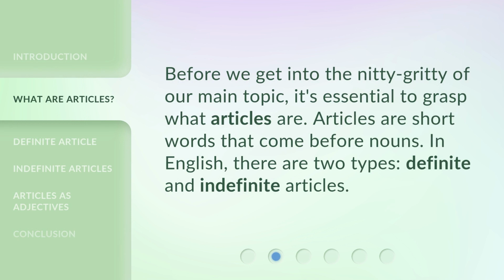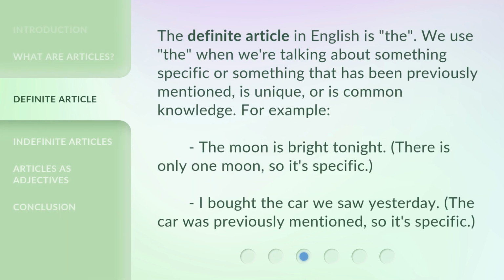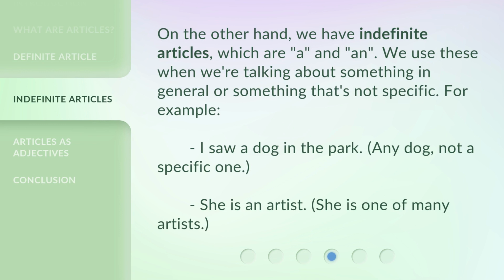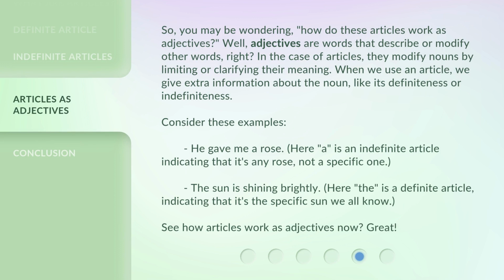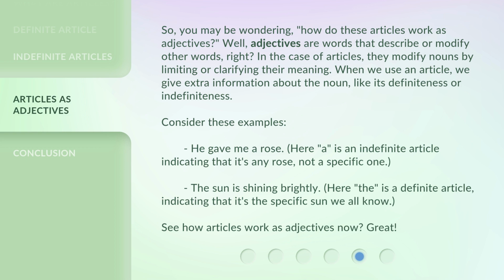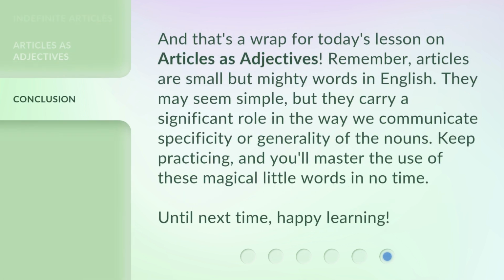Mastering English: Unlocking the Power of Articles as Adjectives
Unlocking the Power of Articles: Mastering English Grammar Fundamentals • Discover the unique power of articles as adjectives in English language with this concise and captivating tutorial. Learn how to use definite and indefinite articles to modify nouns and unlock the true potential of your language skills.

00:00 • Introduction - Mastering English: Unlocking the Power of Articles as Adjectives
00:36 • What are Articles?
00:55 • Definite Article
01:25 • Indefinite Articles
01:51 • Articles as Adjectives